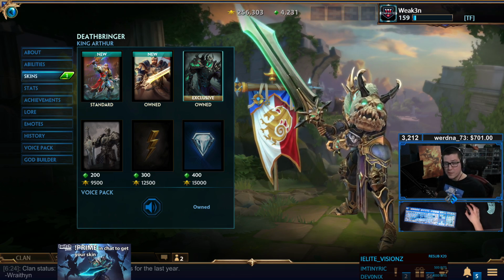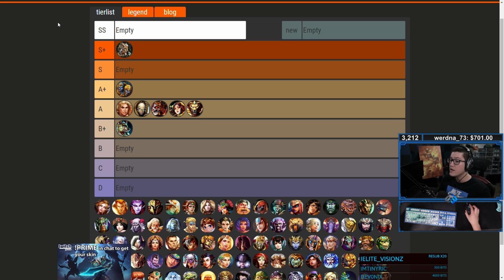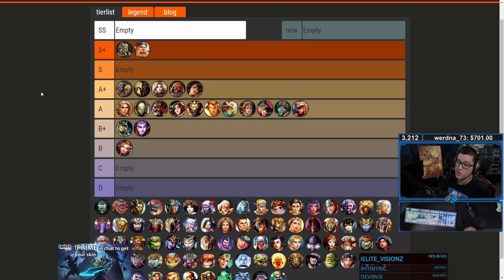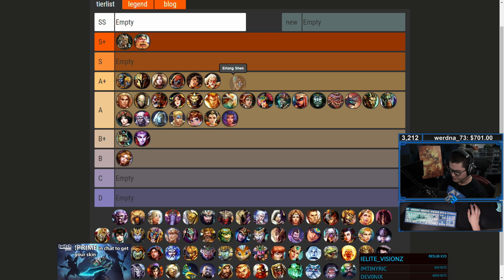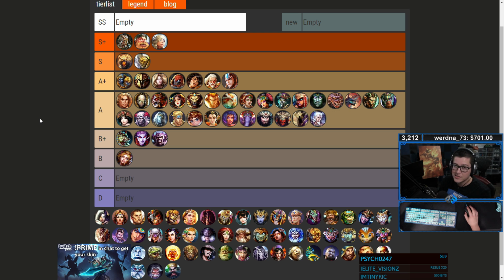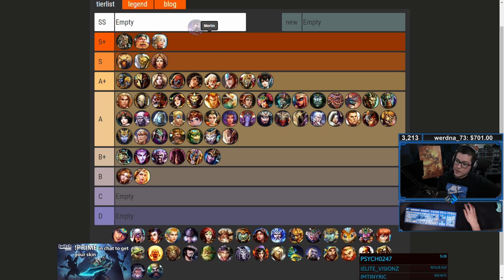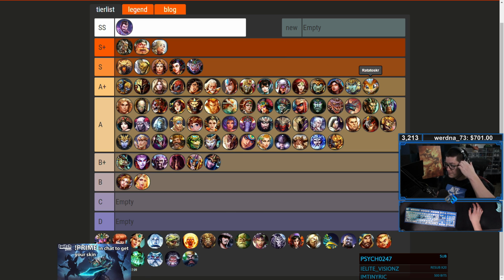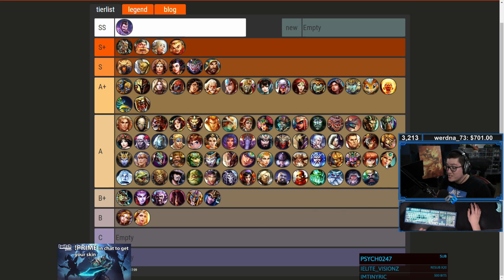SMITE SEASON 6 TIER LIST FOR RANKED/CASUALS/COMPETITIVE - Smite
Stream/Camera/PC setup

Vertagear chairs💺 5% CODE: Weak3n